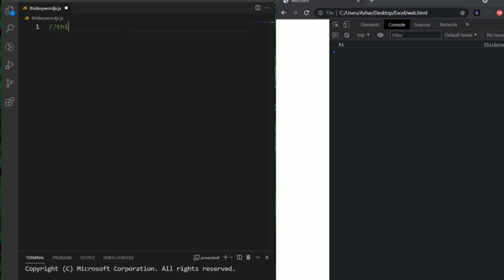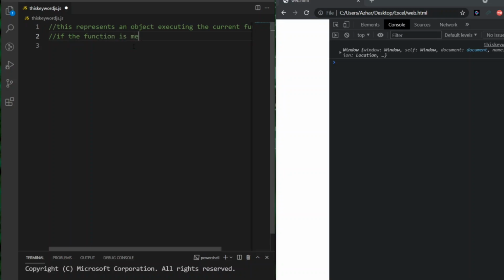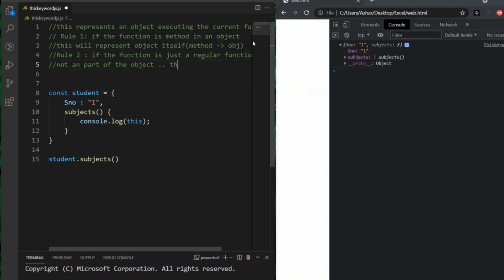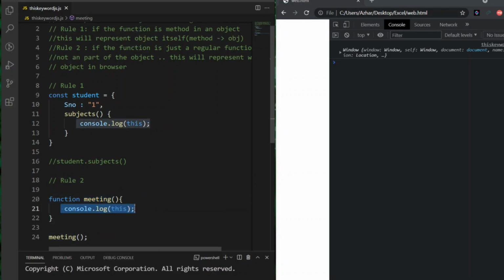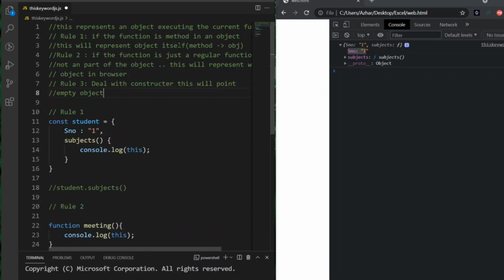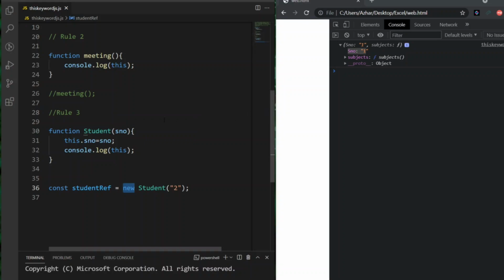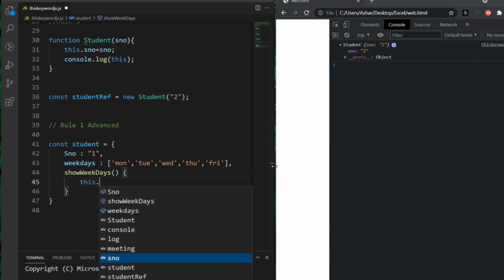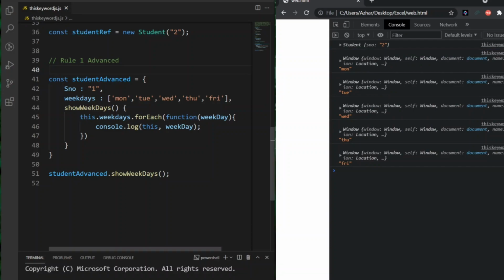JavaScript this Keyword | JavaScript "this" Keyword Explained in Simple English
This Keyword :

this represents an object executing the current function

Rules :

1. If the function is method in an object... this will represent object itself (method - obj)
2. if the function is regular function not part of an object ... this will represent window object in browsers and global in node (window , global)
3. Dealing with a constructor this points to empty object

// Rule 1
const student = {
    Sno : "1",
    subjects() {
        console.log(this);

student.subjects()

// Rule 2

function meeting(){
    console.log(this);

meeting();

//Rule 3

function Student(sno){
    this.sno=sno;
    console.log(this);

const studentRef = new Student("2");

// Rule 1 Advanced

const studentAdvanced = {
    Sno : "1",
    weekdays : ['mon','tue','wed','thu','fri'],
    showWeekDays() {
        this.weekdays.forEach(function(weekDay){
            console.log(this, weekDay);
        },this)

studentAdvanced.showWeekDays();